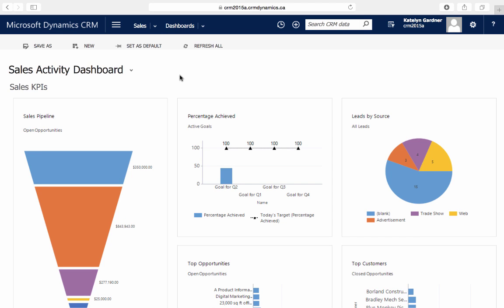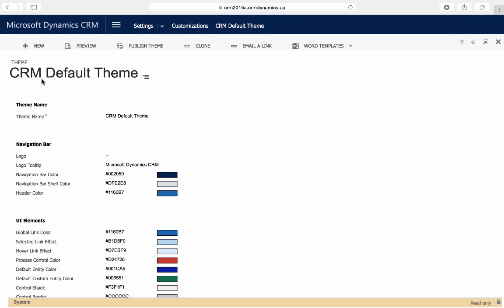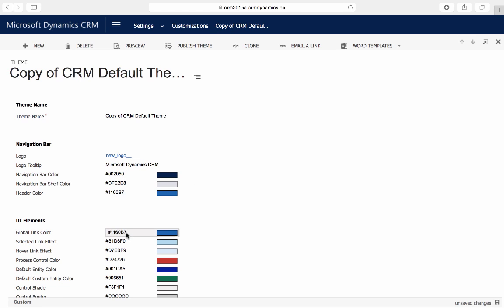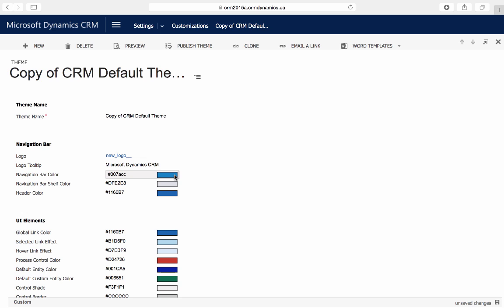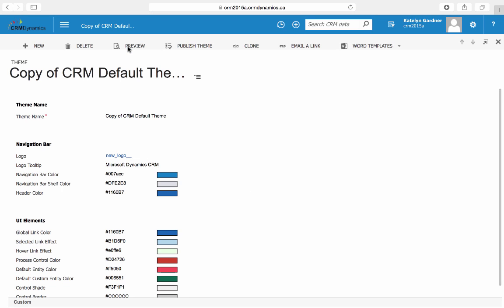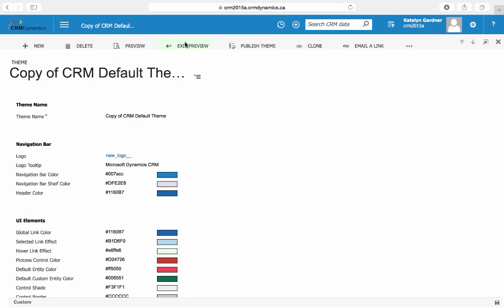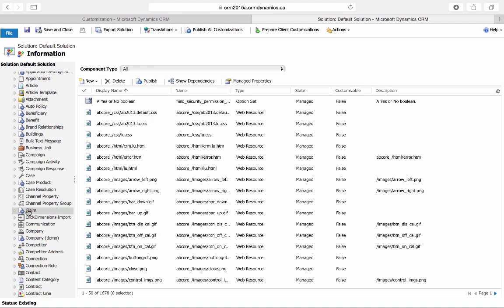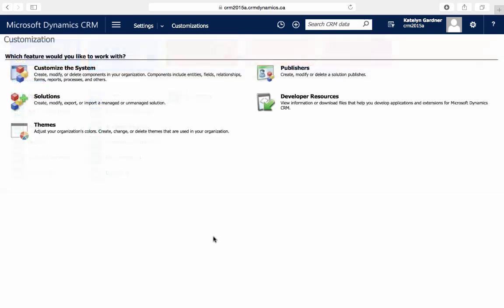Create a Custom Theme in Microsoft Dynamics CRM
Customize the look of your Microsoft Dynamics CRM by creating a custom theme.